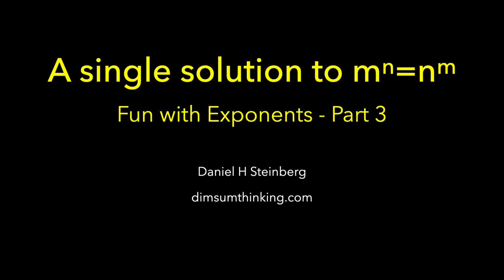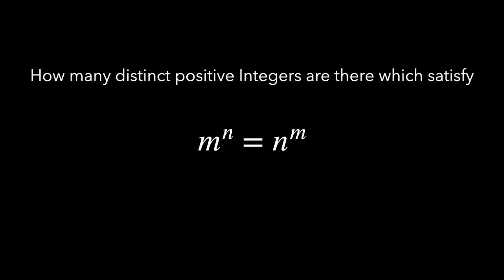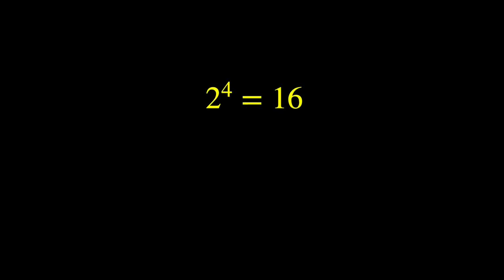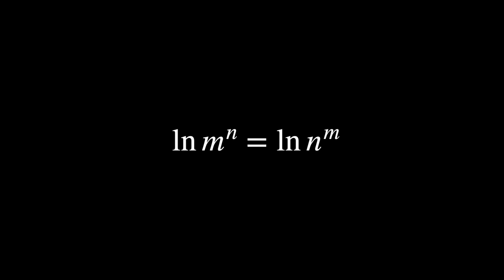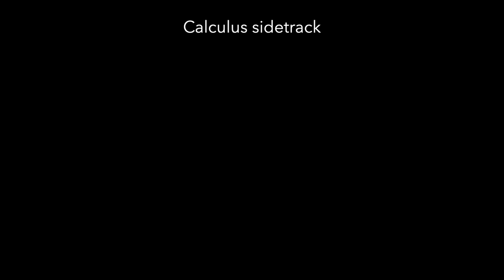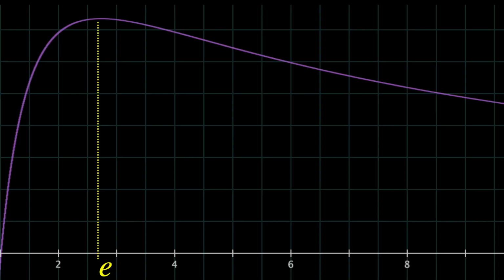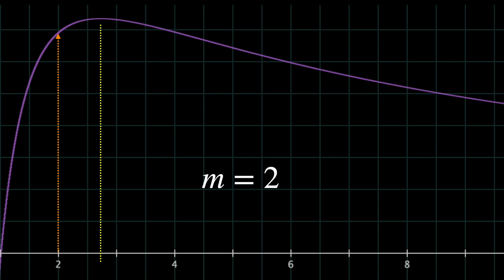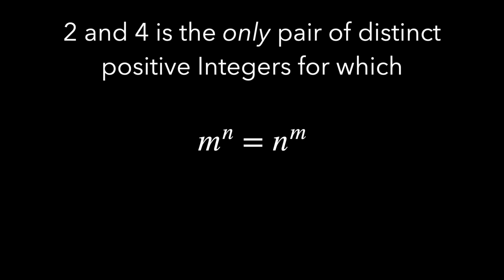A single solution to m^n = n^m: Fun with Exponents Part 3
This is a fun proof that there is a single pair of distinct positive integers for which m^n = n^m.

This proof is from an article by Keith McNulty that you can view at: